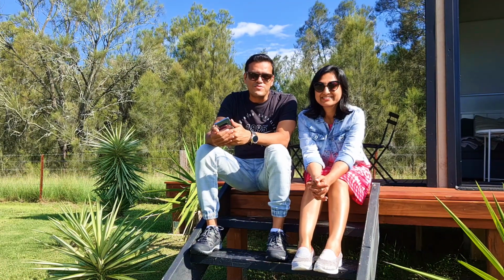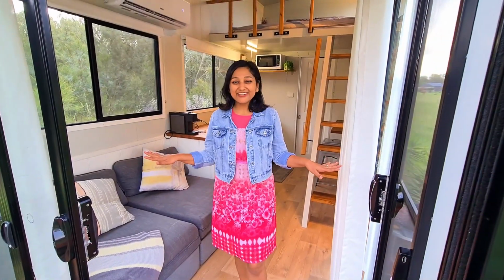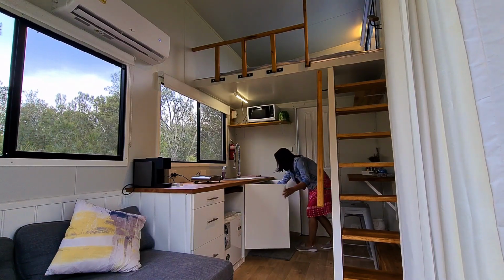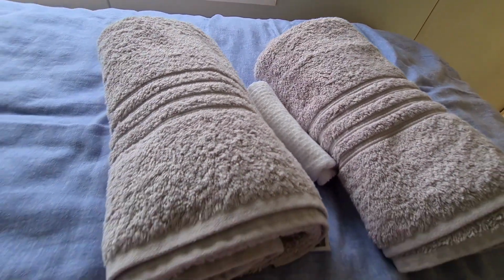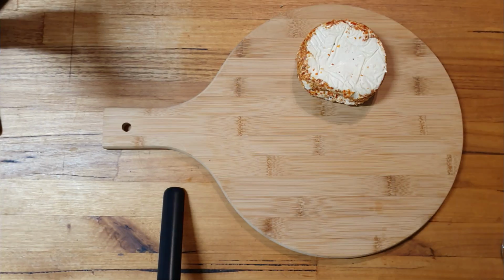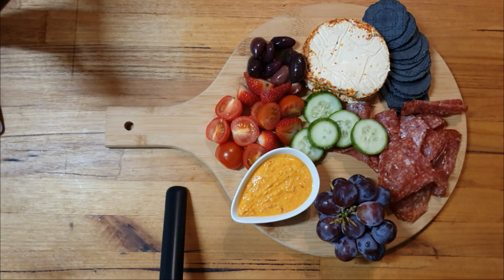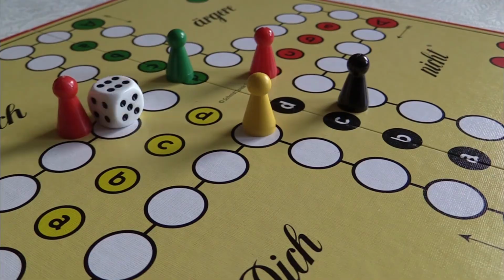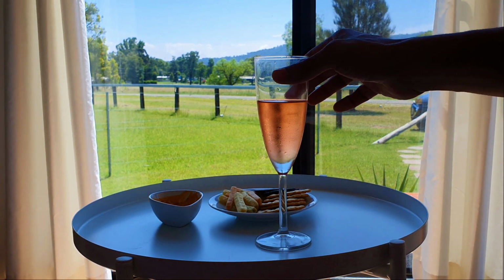Tiny House Weekend Getaway | Hunter Valley - NSW Australia | Yellow Rock Views - Tiny Away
We always wanted to explore unique accommodations and this time we were lucky to find this beautiful tiny house. We spent the weekend, away from the busy city life and enjoy nature. This tiny house is known as "Yellow Rock Views" and is located in a small town called Broke in the Hunter Region of NSW.